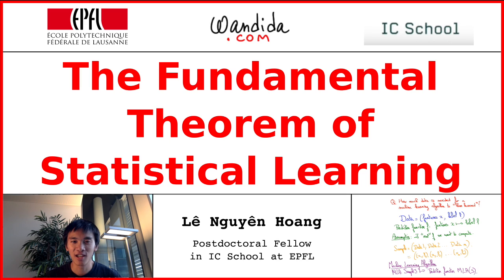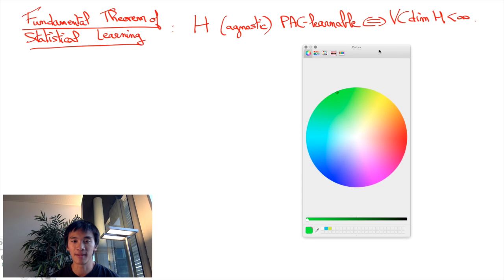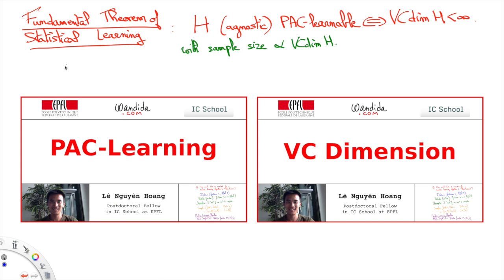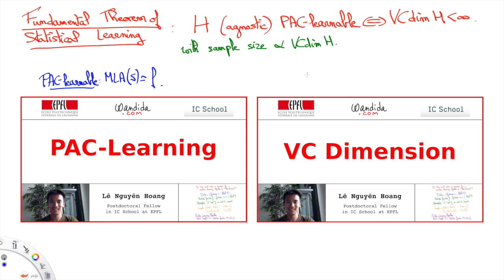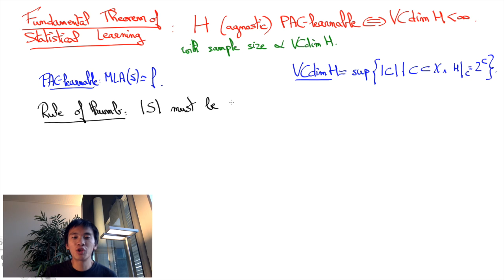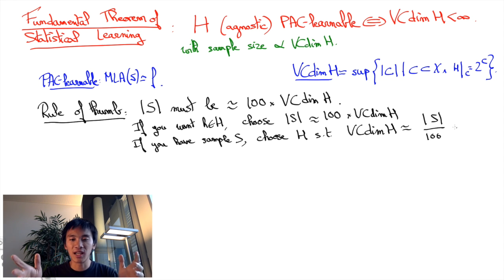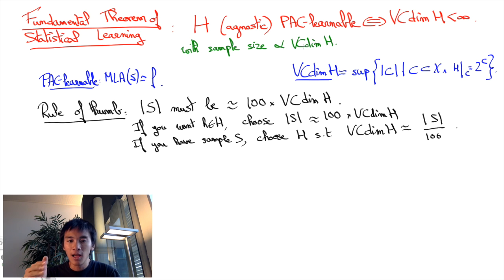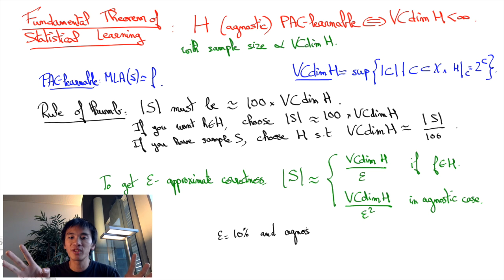The Fundamental Theorem of Statistical Learning | Lê Nguyên Hoang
This video presents a statement of the fundamental theorem of statistical learning, as given by Shai Shalev-Schwartz and Shai Ben-David.

Understanding Machine Learning: From Theory to Algorithms. Shai Shalev-Schwartz and Shai Ben-David.